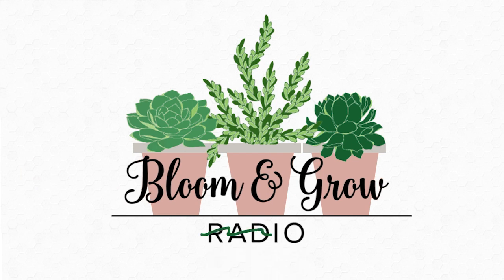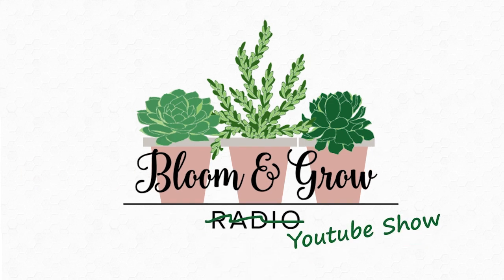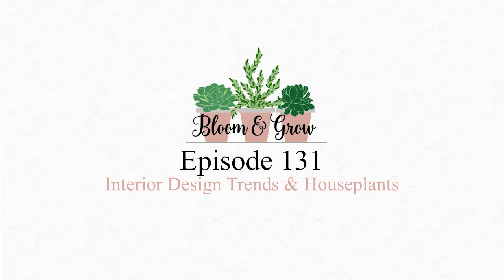Modern vs Contemporary Interior Design // What You Need to Know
Modern, contemporary, minimalist — is there a difference?!

Betsy of Affordable Interior Design explains the origin and the characteristics of these three interior design styles and some tips and tricks to making them work in your space.

Check out the full episode of 'Interior Design Trends and Houseplants'

00:37 What is modern interior design style?
01:31 Contemporary design style and its essentials
02:43 Minimalist interior design characteristics
04:13 How to achieve clean lines at home